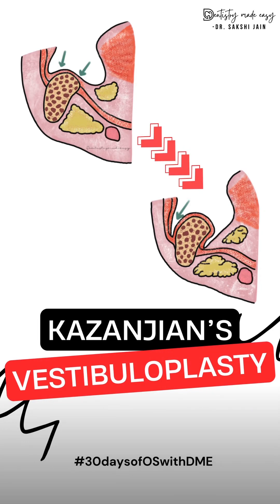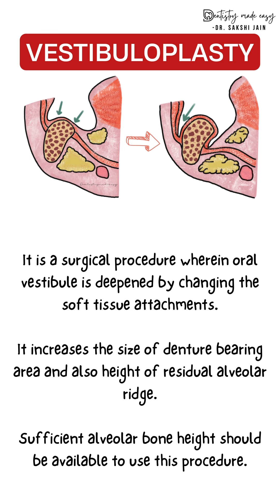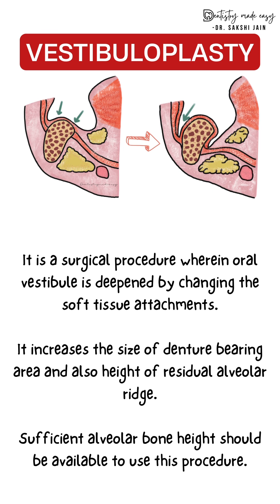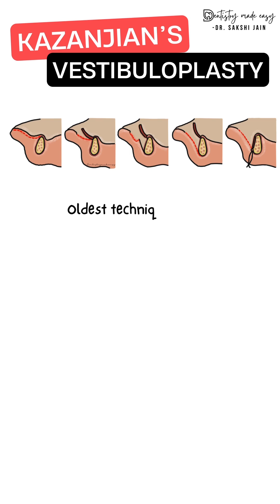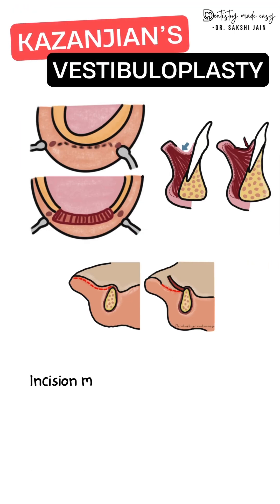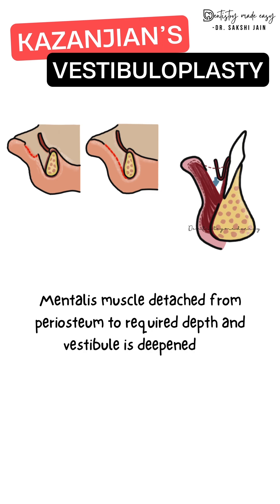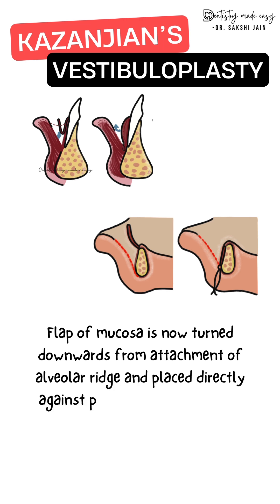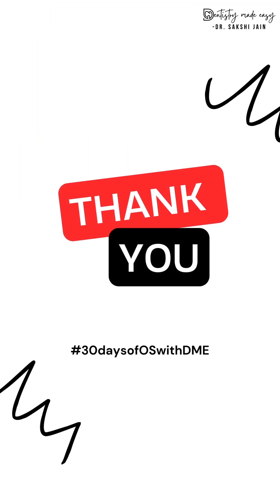KAZANJIAN’S VESTIBULOPLASTY || PREPROSTHETIC SURGERY || 30daysofOSwithDME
The topic for today is Kazanjian’s vestibuloplasty which is deepening of vestibule in mandible and it is done prior to denture fabrication for proper denture retention and stability. This technique comes under secondary epithelization where labial mucosa heals by secondary intention.

30 days of oral surgery short videos is where we are going to upload videos related to different topics from oral surgery for 30 days everyday. Here these videos are finely curated as we tried making complex diagrams in a simplified manner using procreate app on iPad and also the content is from all standardised books we use for oral surgery so that you are ready with the complete notes for your exams too.